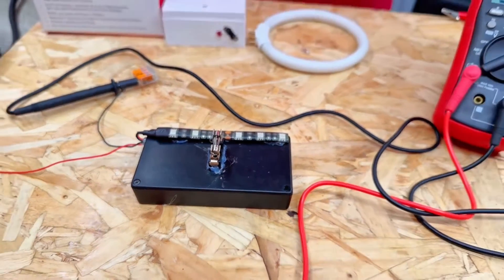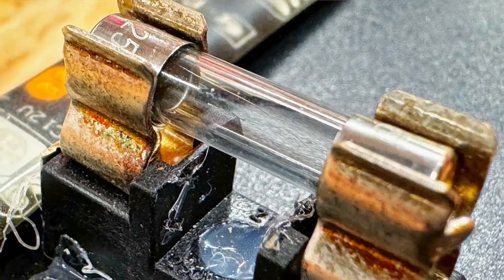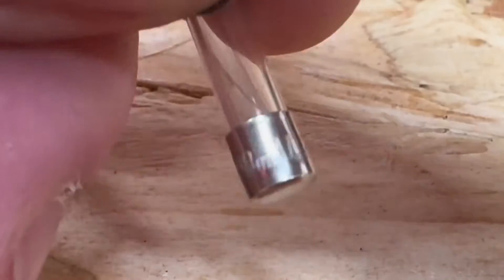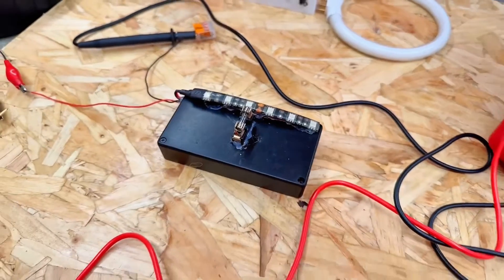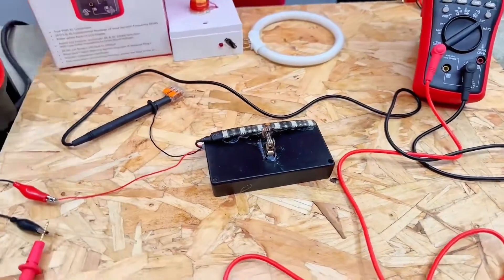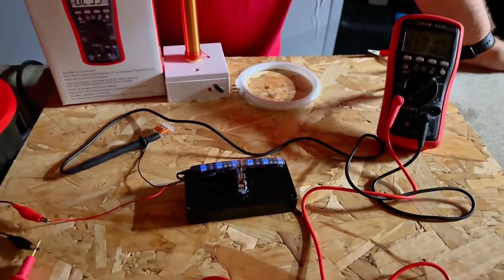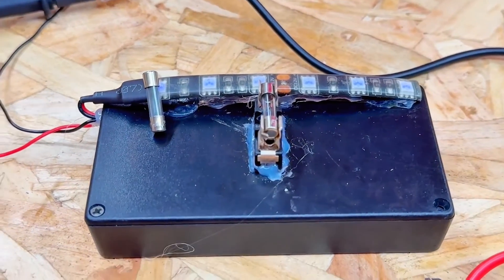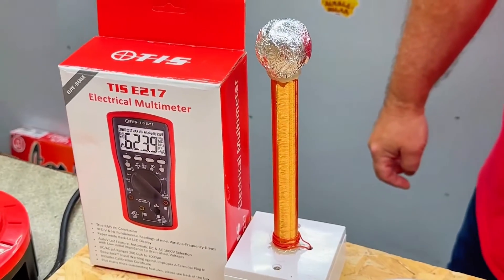Fuses: When Breaking Something Is a GOOD Thing! 💥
In this video, Chris Horne returns to explore the thermal effects of electric current, demonstrating how excessive current can cause a fuse wire to melt and break a circuit. Using a variable power supply, multi-meter, LED strip, and a 500mA glass fuse, Chris gradually increases the voltage, showing how the current rises and eventually triggers the thermal effect that protects the circuit. The video explains how fuse wires heat up and melt when overloaded, preventing damage, and highlights the advantages of enclosing the fuse in a glass tube for more precise operation. This hands-on demo is perfect for both students and lecturers looking to understand circuit protection and the behaviour of electrical components.

00:00 Thermal effects of electricity
00:31 Can we melt the fuse
01:17 Voltage range
02:36 LED are on
03:07 Fuse wire melts